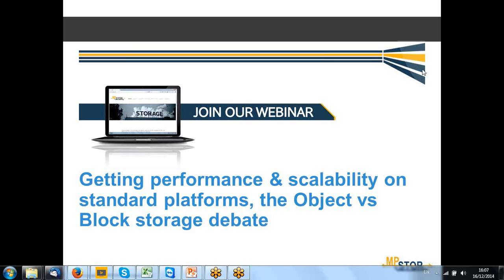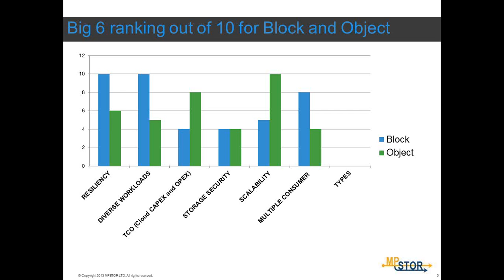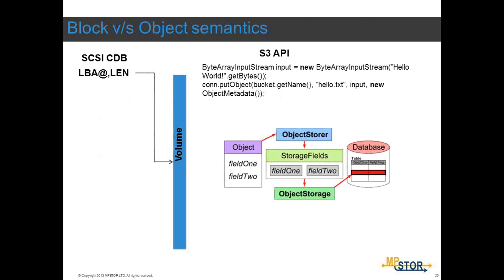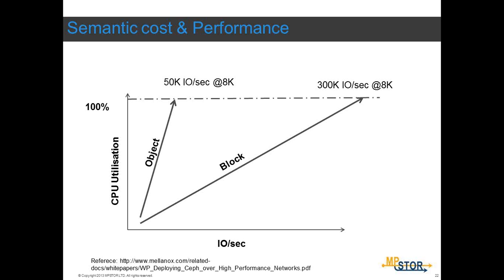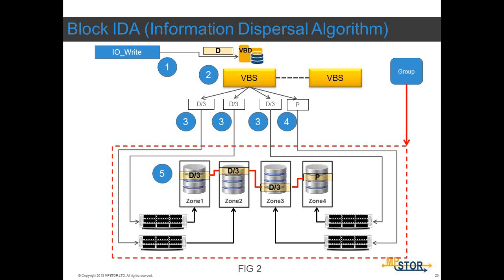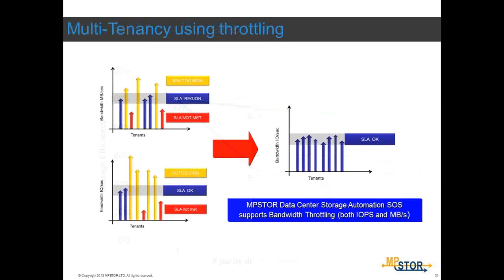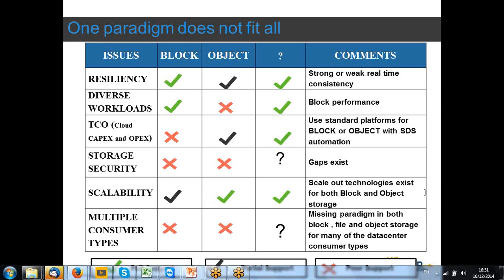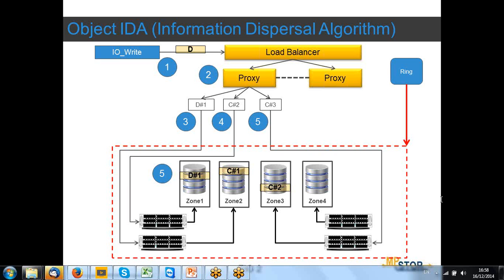Webinar Getting performance scalability on standard platforms, the Object vs B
MPSTOR's December Webinar: Getting performance scalability on standard platforms, the Object vs B.